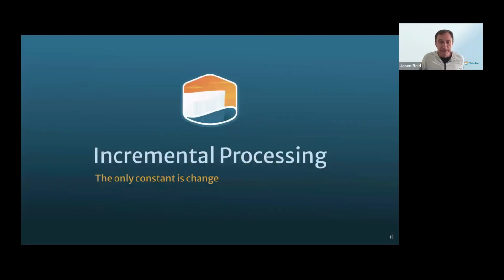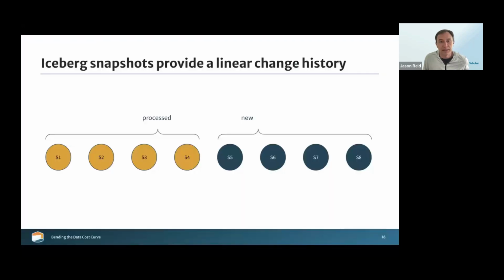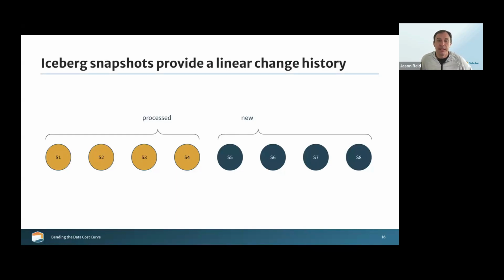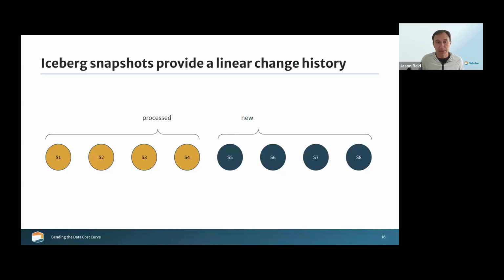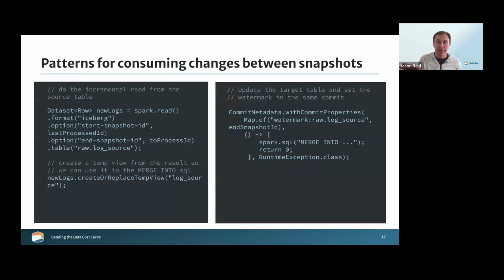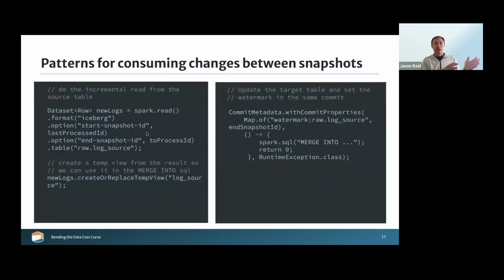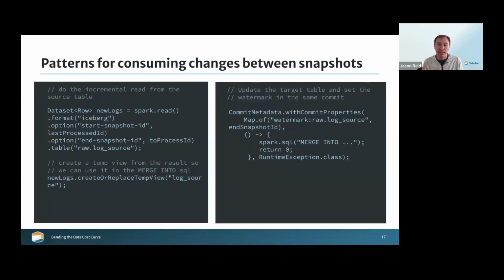Apache Iceberg Cost Savings - Incremental Processing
Jason Reid, head of product at Tabular, discusses how to use incremental processing to take advantage of Iceberg ACID guarantees and reduce compute costs.